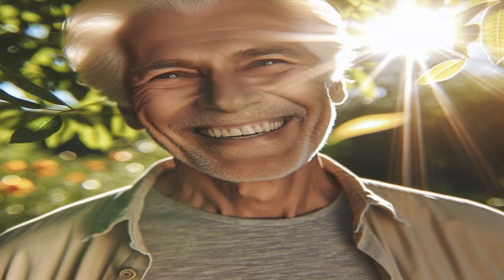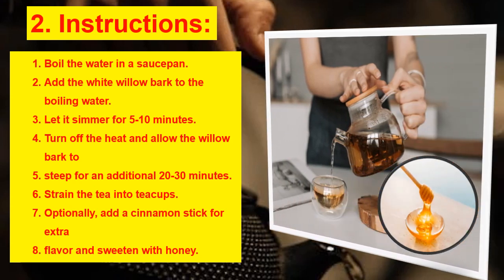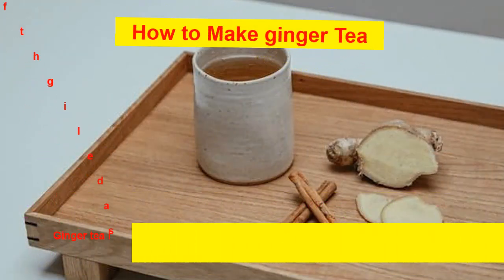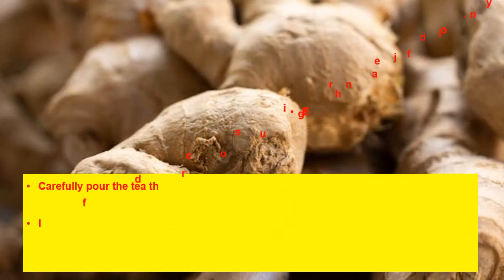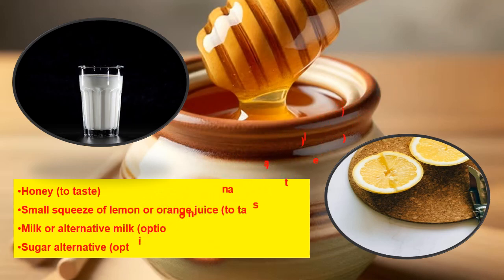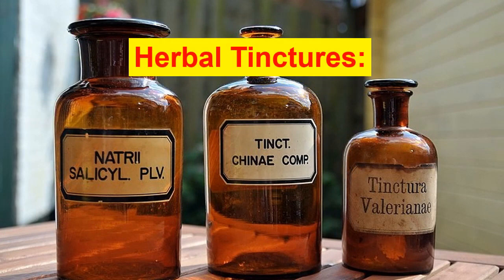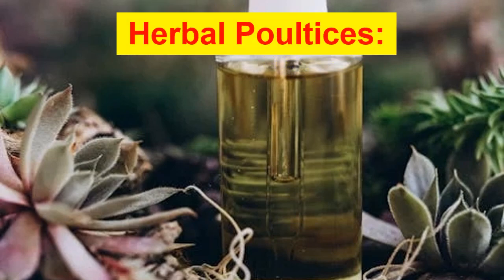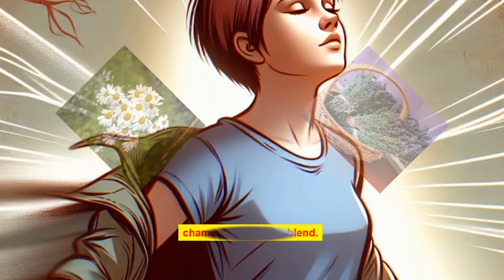4 Essential Alternatives Every Pain Sufferer Needs to Know About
Are you tired of relying on opioids for pain relief? The future of pain management is here, and it's all about embracing holistic approaches to wellness. In this video, we'll explore the world of alternative therapies and botanical wellness, including the power of herbal formulas, essential oils, and natural painkillers. From herbal first aid to integrative medicine, we'll dive into the dos and don'ts of using healing botanicals for pain relief. Discover the secrets of herb blending and crafting your own herbal tinctures, and learn about the innovative solutions being developed in the field of holistic health. Join us as we uncover the future of pain relief and say goodbye to opioids for good. By incorporating these wellness strategies into your daily life, you can take control of your pain management and live a healthier, happier life.